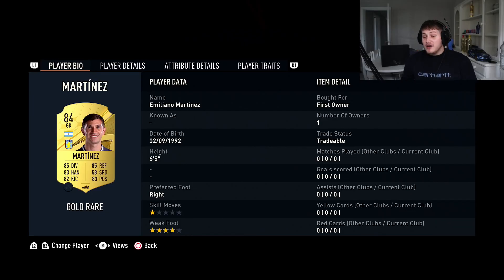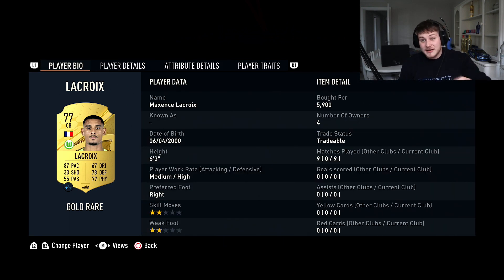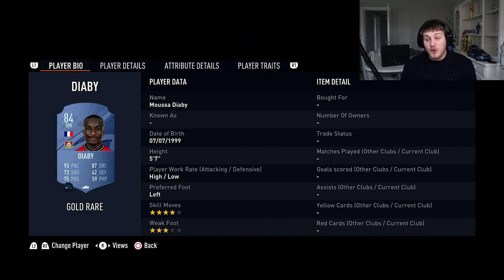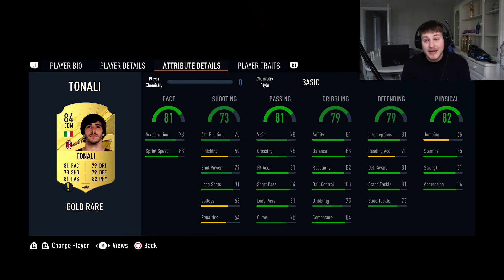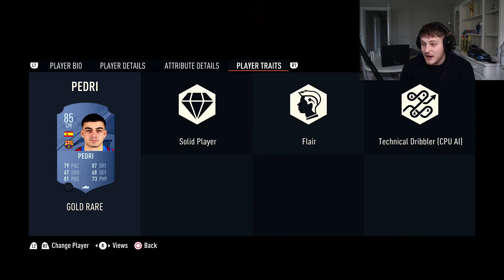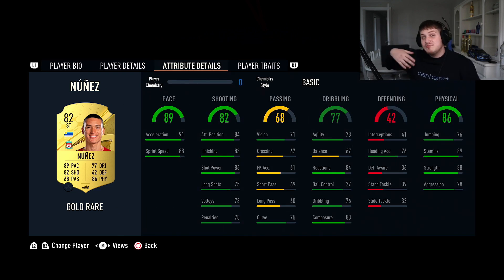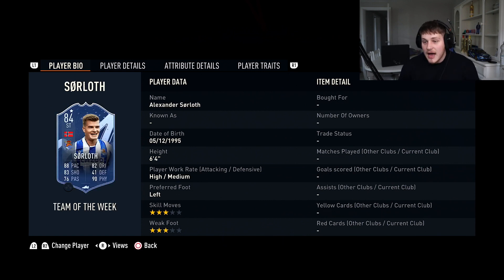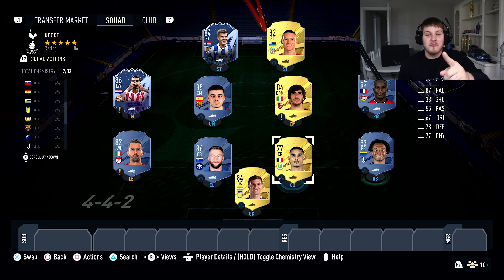Best Players Under 25K In FIFA 23!